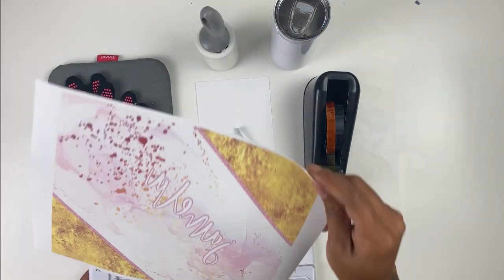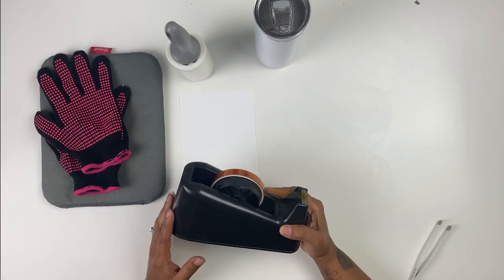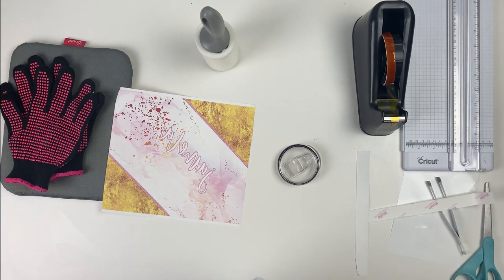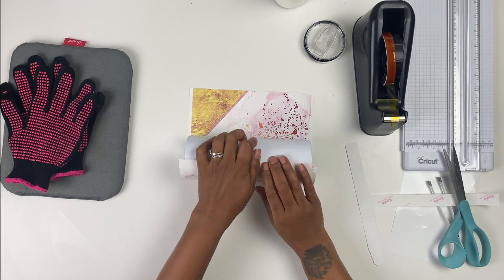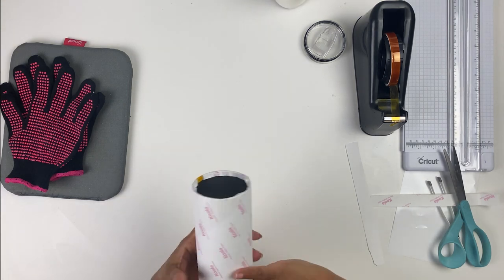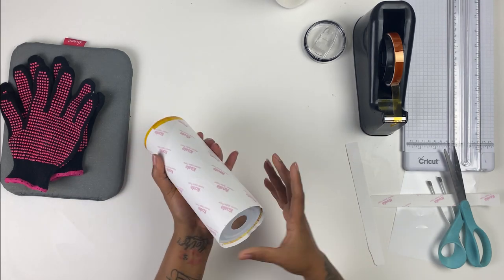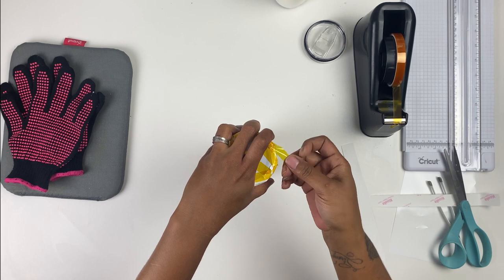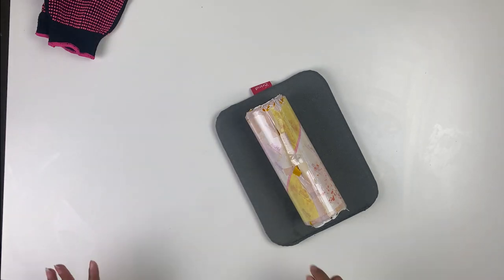Full Wrap 20oz Sublimation Skinny Tumbler Tutorial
In this tutorial, I show you how to do a Sublimation Skinny Tumbler. I am using a 20oz skinny tumbler in the video and a Sawgrass SG500 sublimation printer. I am also using an air fryer to do the Sublimation Skinny Tumbler.

Power Fryer XL Air Fryer Grill 8 in 1

✮Follow Me✮